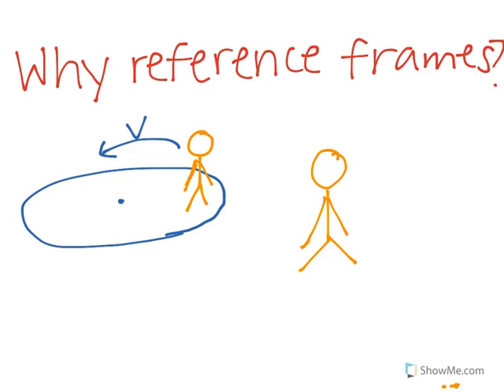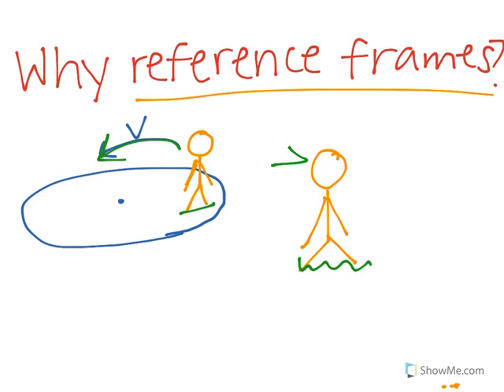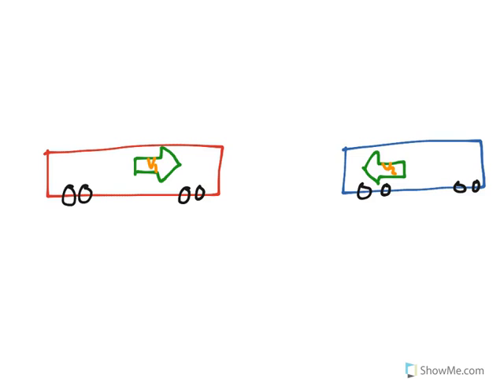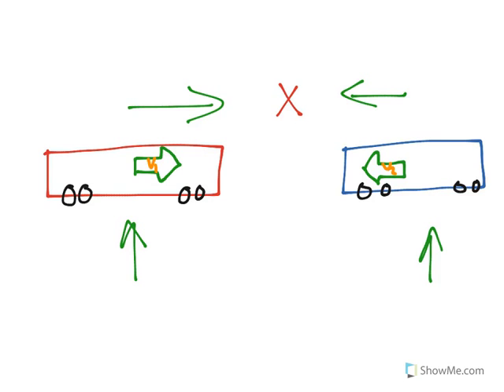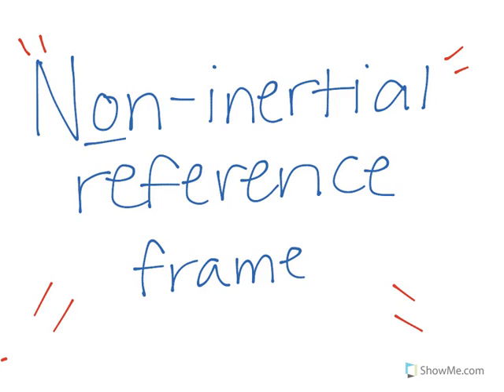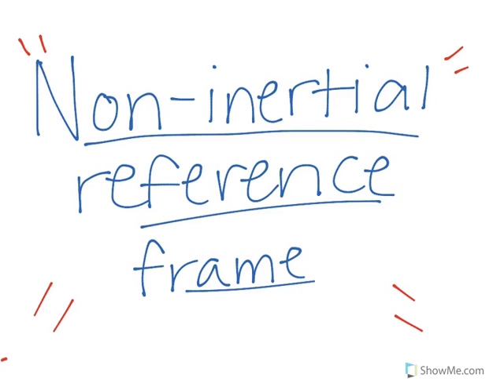Inertial_Reference_Frames